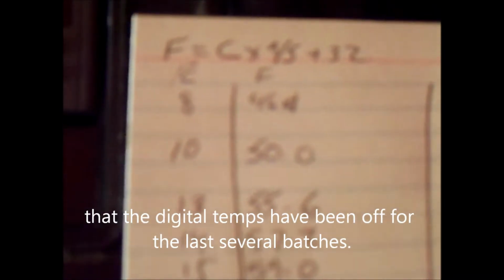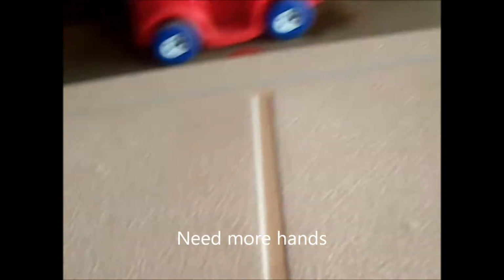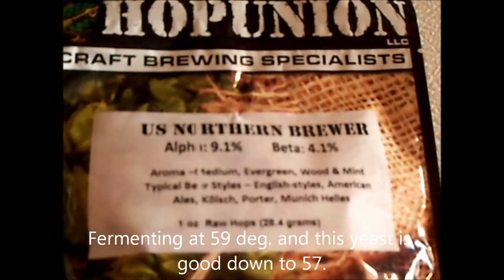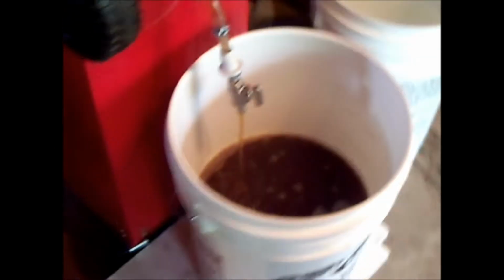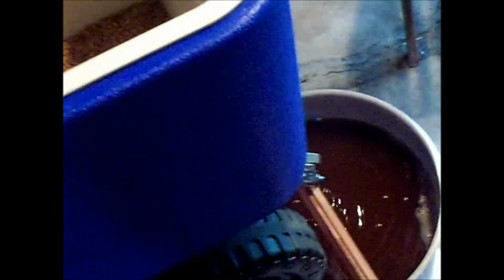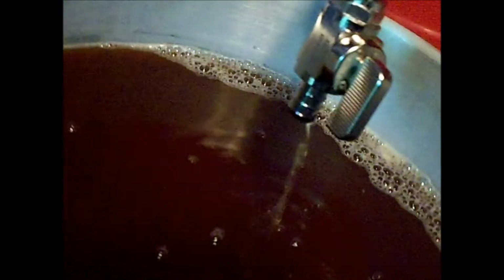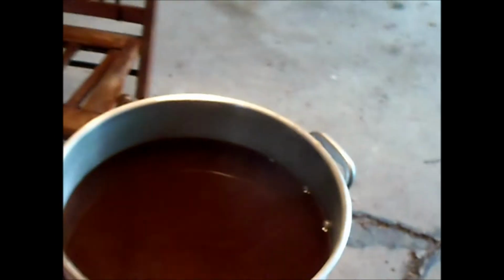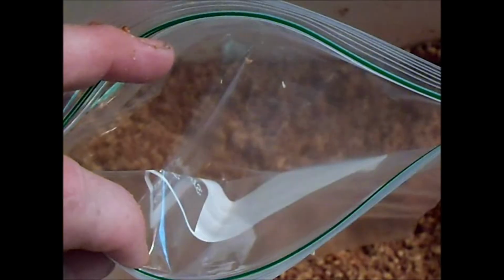All Grain - Old Ale. batch sparge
All grain video of my batch #5 , my first all grain. check out